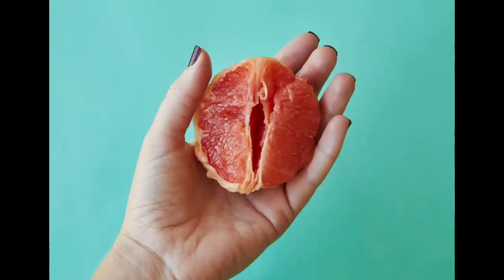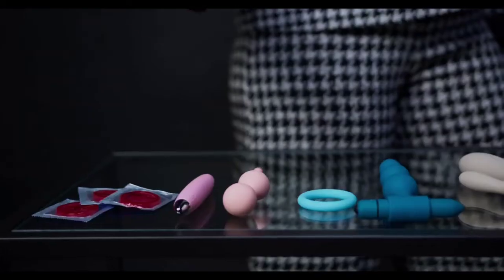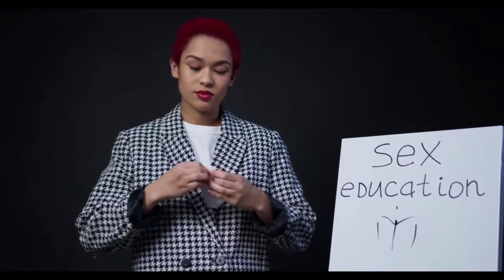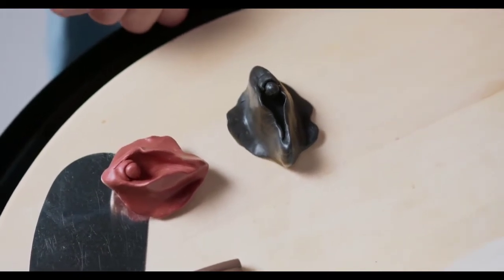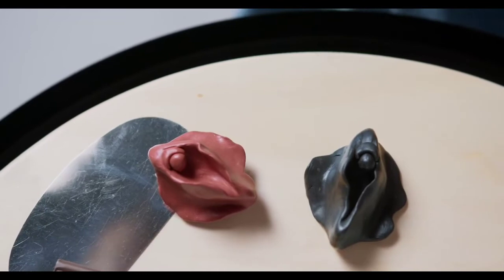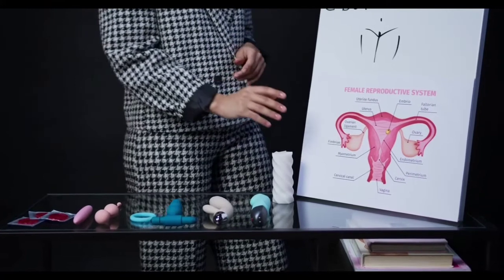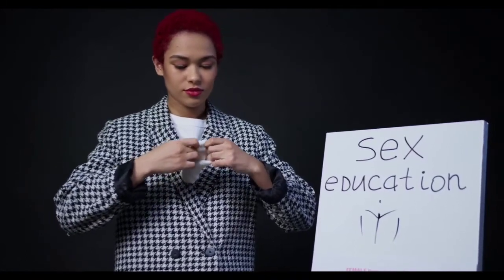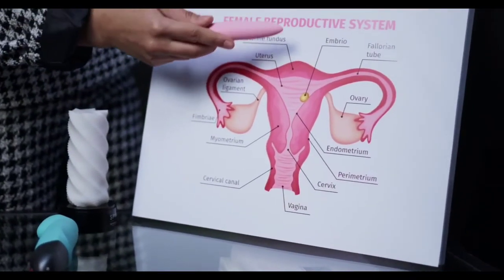What Is Vaginitis ।। Vaginitis Symptoms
In this video, discusses some common vaginal problems like vaginal atrophy, recurrent vaginal infections, vaginal looseness, etc. and how laser treatment can be used to correct these. She also explains the way in which CO2   fractional lasers are used in the procedure of vaginal tightening.

Vaginal tightening or rejuvenation is a procedure that repairs or restores vaginal health. It may be done for a wide variety of reasons, ranging from sexual satisfaction to urinary incontinence issues. The modern procedure of vaginal tightening offered at Pristyn Care is absolutely safe and painless. There are no side effects or complications even in the long run.

The Vaginal Tightening procedure aims to repair and restore vaginal health to its optimal state. It may be carried out for a wide variety of reasons, from health concerns to sexual satisfaction.
Factors such as aging, menopause, childbirth, etc can take a toll on the female’s intimates. She may lose self-consciousness about her vaginal appearance.
This is a common problem faced by the majority of females. A female’s sexual health is not given a priority in our country. Due to this, many females suffer due to a lack of proper treatment for their vaginal problems. Laser Vaginal Tightening can give a woman back the confidence that she may have lost due to vaginal discomfort. The procedure can give you back sexual pleasure, better orgasms, and a boost of confidence and improve the quality of life.
Minimally invasive laser vaginal tightening at Pristyn Care is considered to be one of the best in India. Female cosmetic and genital procedures provided by Pristyn Care are top-notch in quality and trusted by many Indian females.
About us:

Pristyn Care is a multi-specialty healthcare provider which aims to deliver a hassle-free surgical experience to all its patients by leveraging technology, and a set of advanced operations and powerful processes. The modern treatments provided by Pristyn Care are minimally invasive (not big cuts/incision, stitches and wounds) and painless. The patients are discharged within 24-48 hours of the treatment after being carefully observed. The advanced treatments enable fast recovery with no chances of recurrence. The patient barely faces any complications if all the instructions given by the doctors are kept in mind. We offer free post-surgery follow up. We have marked our presence in 20 plus cities so far, with more than 70 clinics and 200 hospitals. We look forward to serving people to make their lives simpler and free of pain.

At Pristyn Care, our gynecologists are highly experienced to treat various health issues such as-
Chlamydia
Decreased sex drive
Dysmenorrhea (painful periods)
Dyspareunia (painful intercourse)
Endometriosis
Fibroids
Gonorrhea
Herpes
HIV & HIV testing
HPV (human papilloma virus) & HPV vaccine
Incontinence
Interstitial cystitis
Lichen sclerosus
Menorrhagia (heavy periods)
Ovarian cysts
Pelvic pain
Premenstrual syndrome (PMS)
Polycystic Ovarian Syndrome (PCOS)
Urinary tract infection
Vaginitis